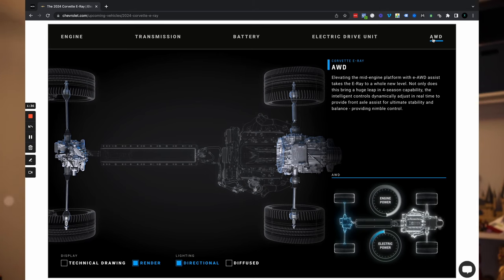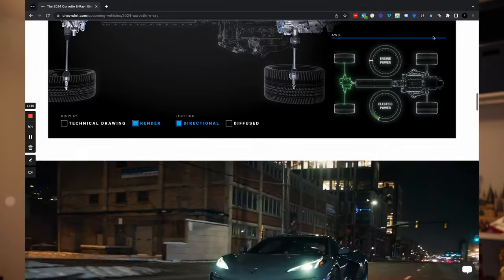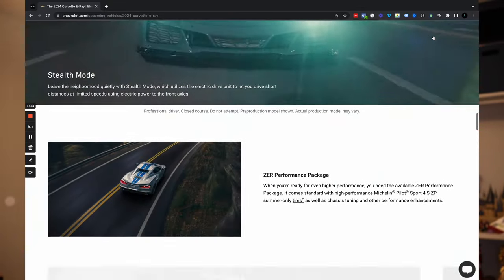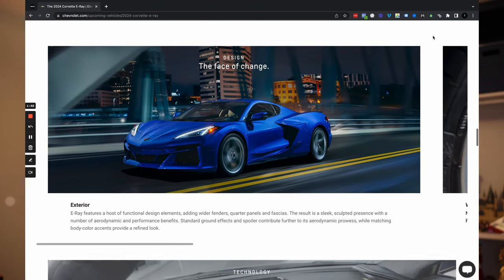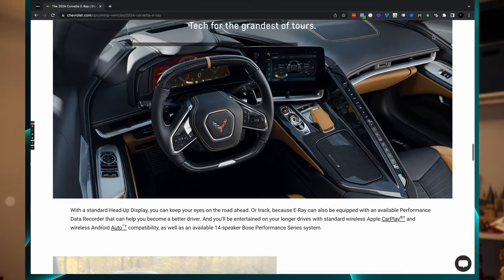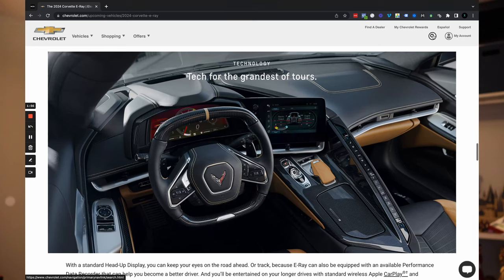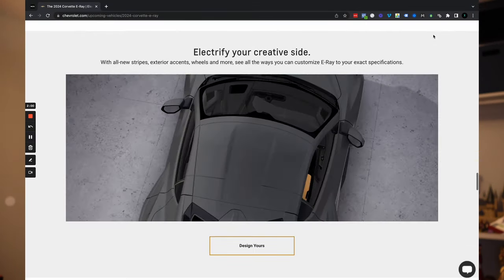Adding Mods To A C8 ERAY?